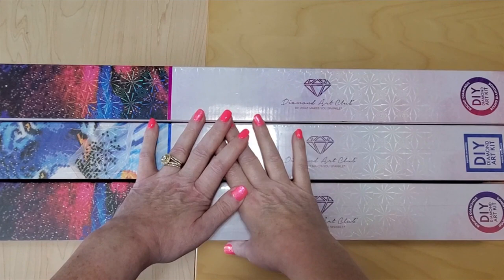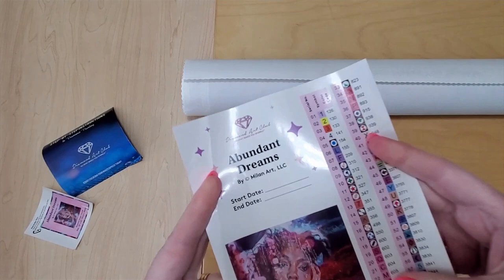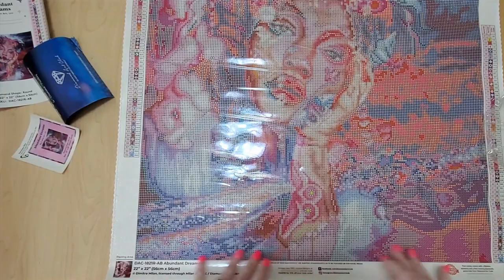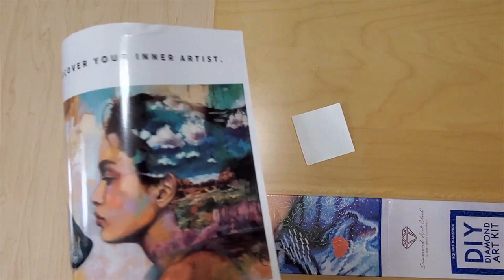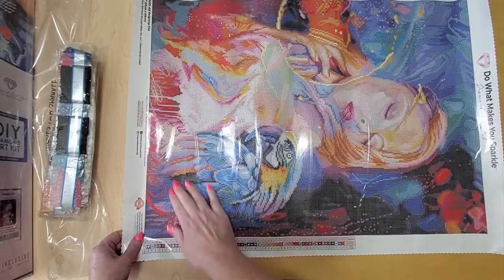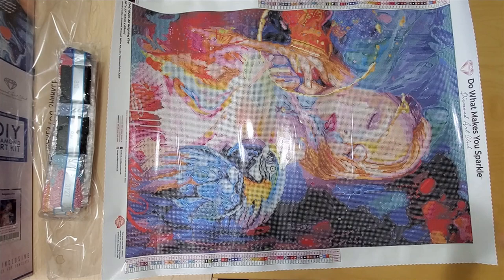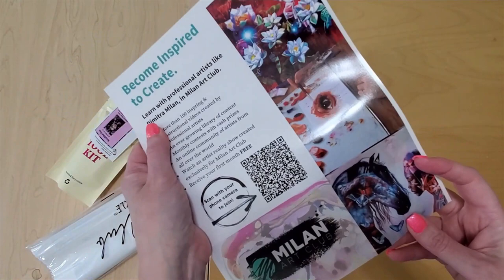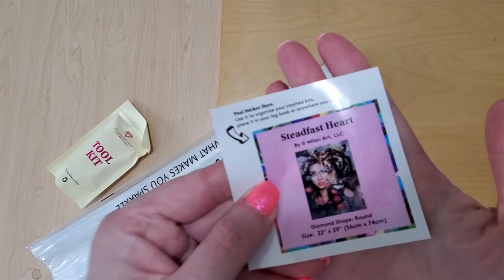Diamond Painting Mini Haul - 3 Kits by Artist Dimitra Milan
Please join me while I unbox these kits from Diamond Art Club!!  Three fantastic kits by Artist Dimitra Milan

Music from Uppbeat (free for Creators!)